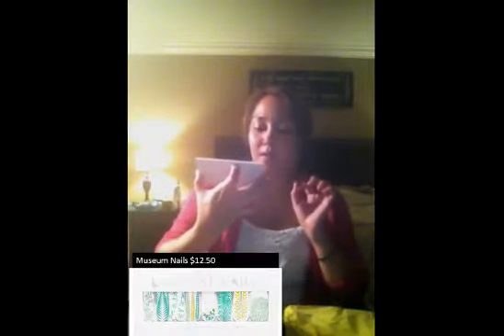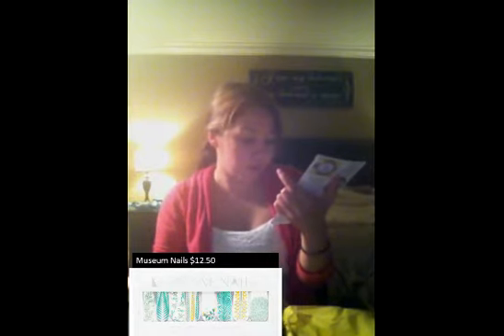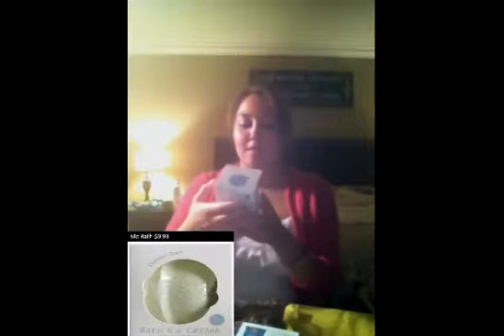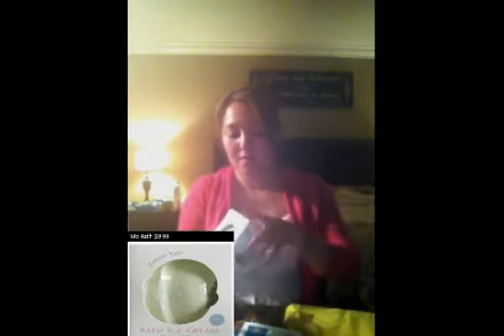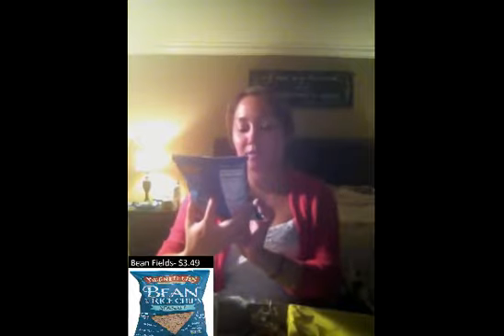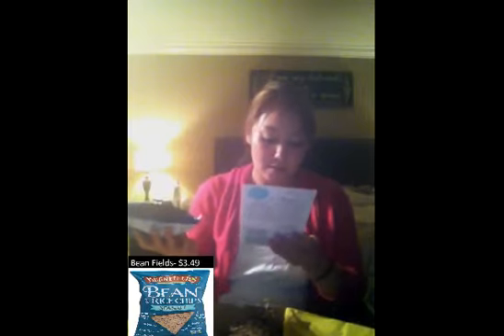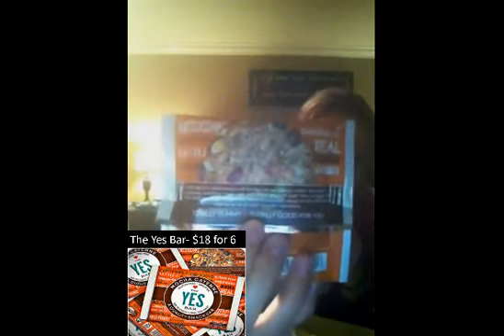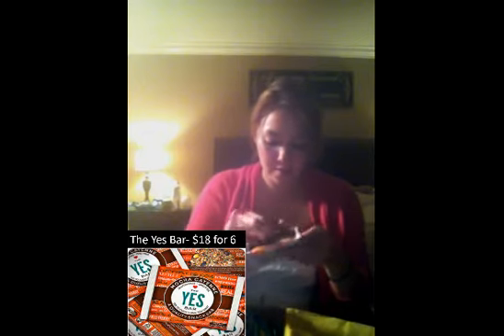Hammock Pack Jun 2014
My Hammock Pack for June 2014.

If you want to get one the site is below. The next getaway will be Brooklyn. Which is where they call home.